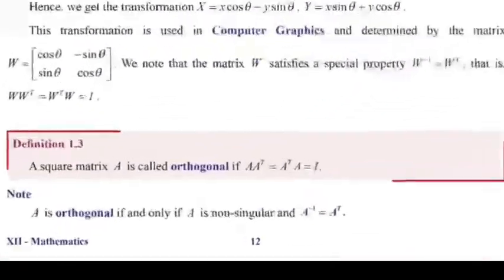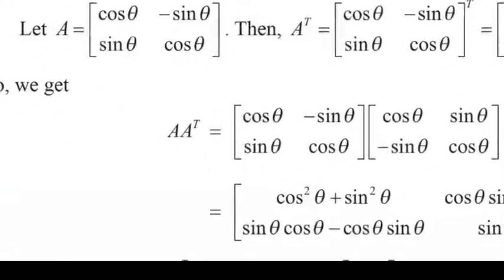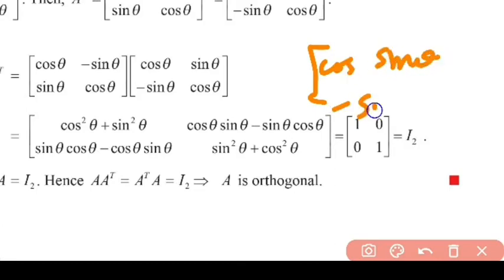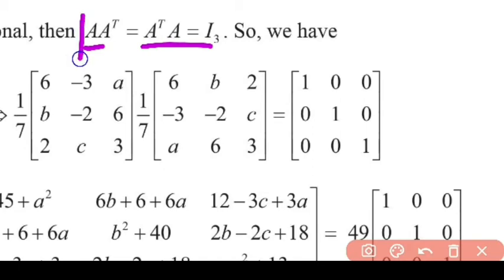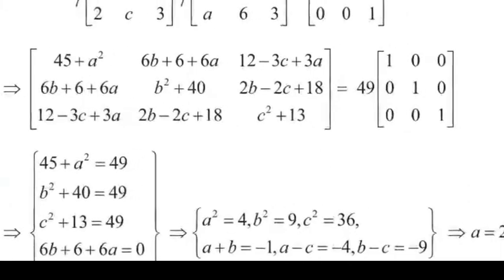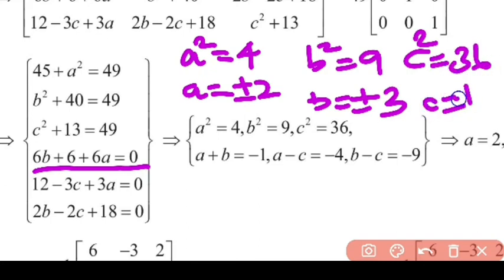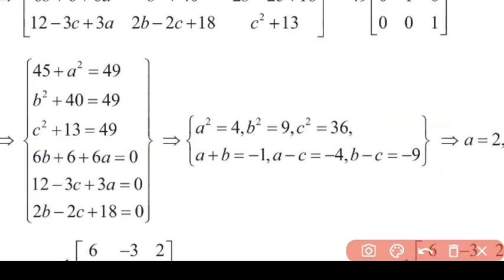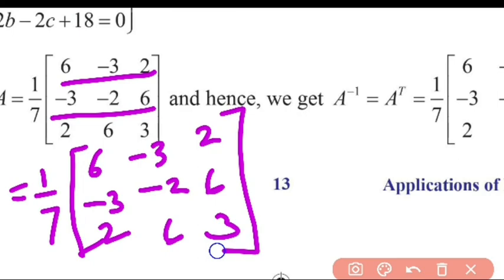XII MATHEMATICS UNIT-1 APPLICATIONS OF MATRICES AND DETERMINANTS Eg 1.10 &1.11